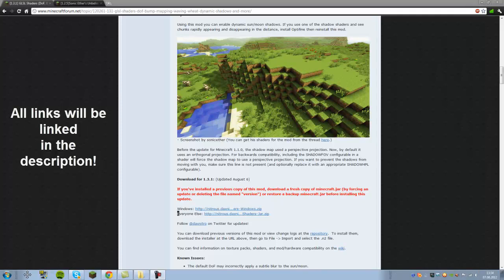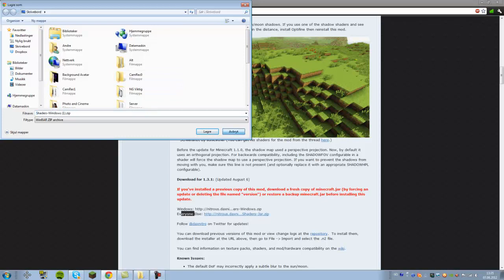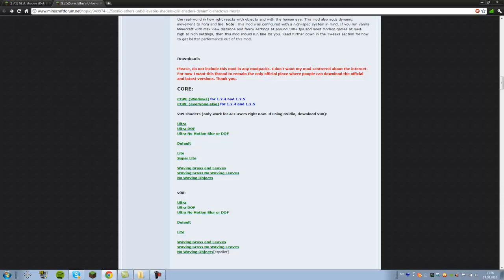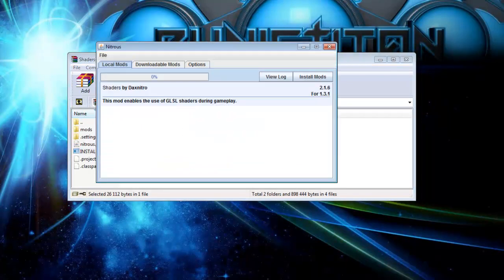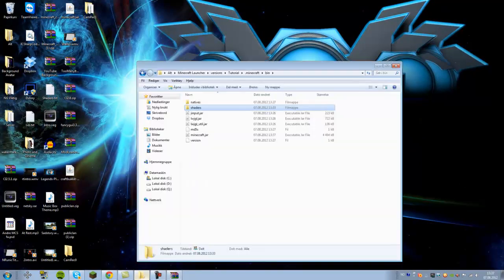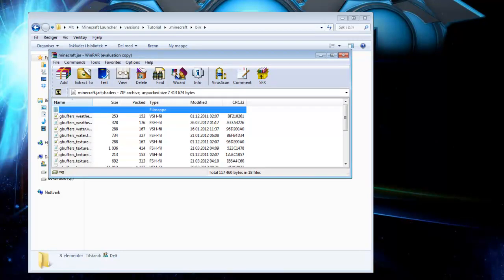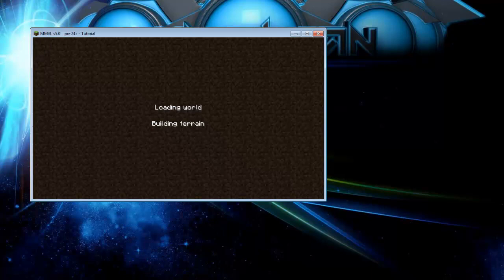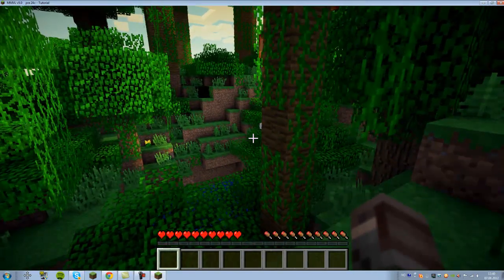Mod Installation || V8 & V9 Sonic Ethers shaders for 1.3.1!! (1.5.1 in desc)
This was recorded 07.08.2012, so whenever Sonic Ethers mod gets updated, then this tutorial wont help. But as of right now, It is not updated, but I know how to make it work with 1.3.1.

Links:
1.WinRar - Needed to open zip files!
Optional :
You CAN download optifine to make it lagg less, but it's not required for the mod to work
Just google optifine minecraft mod and download the 1.3.1 preview somewhere near the top of the thread.

If you downloaded Optifine (which you should),
I noticed that Smooth input and smooth fps in Video settings Performance drops my fps to 30
Advanced Opengl Off does the trick too with some graphic cards.